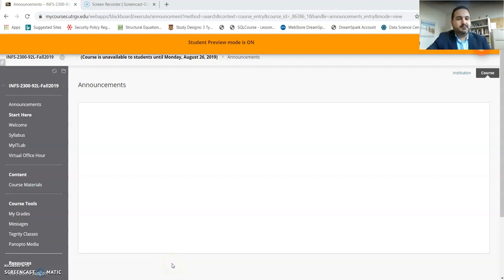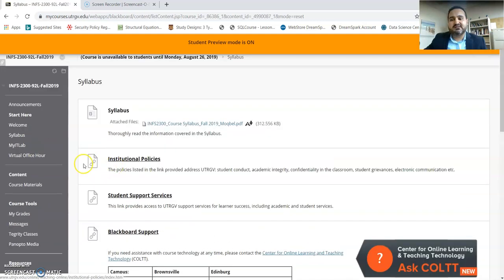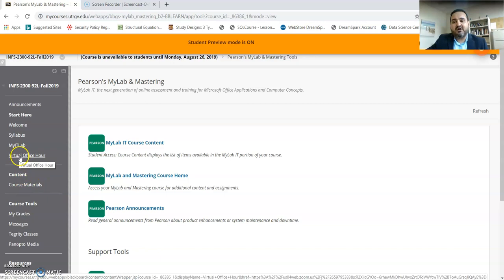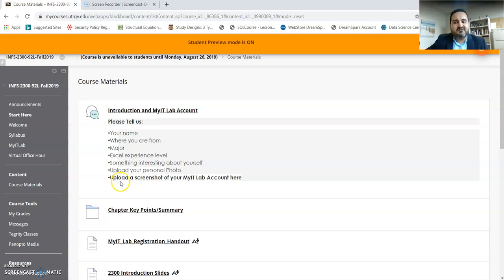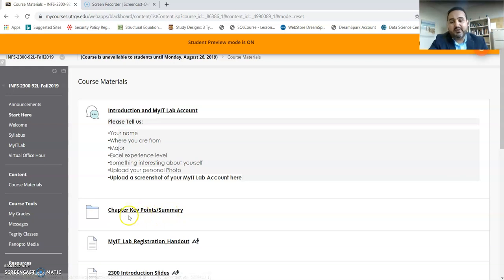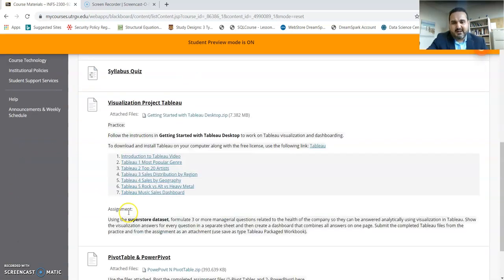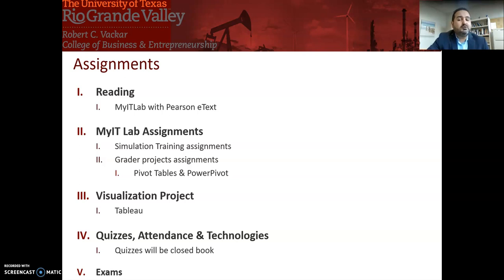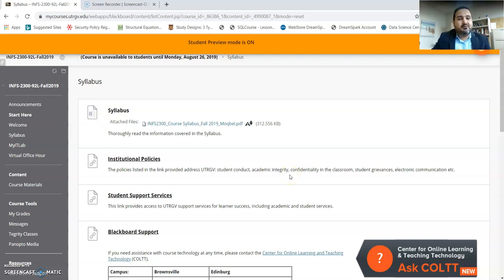INFS Introduction to Blackboard and MyIT Lab